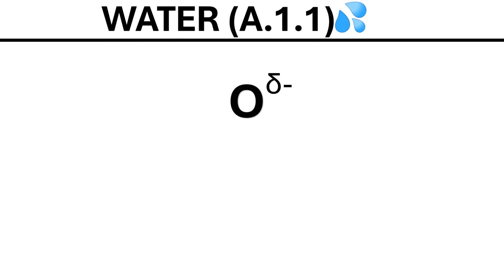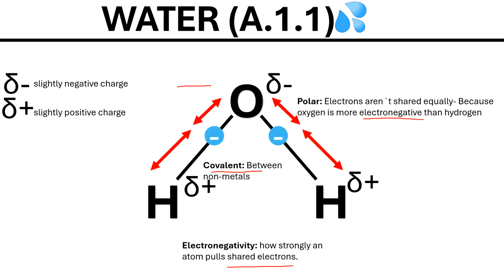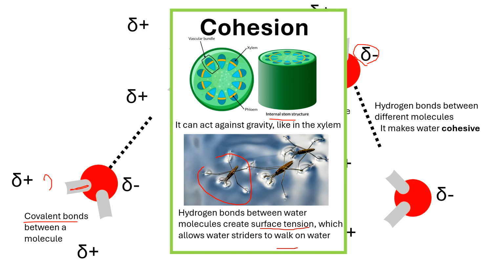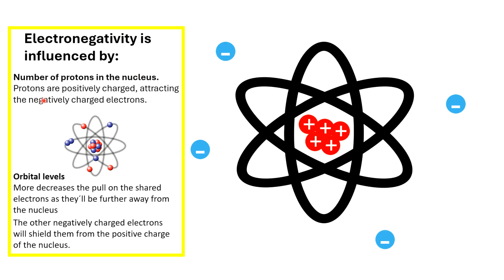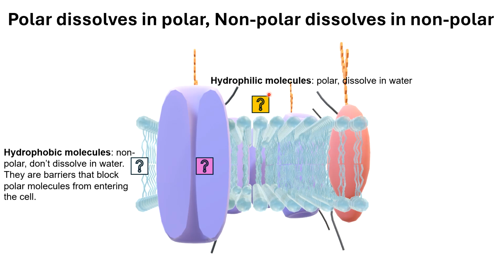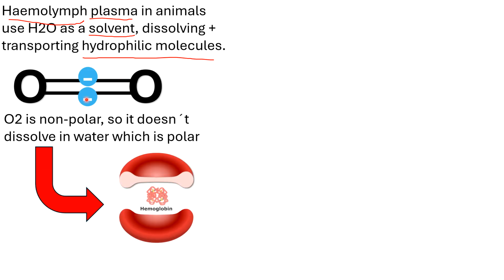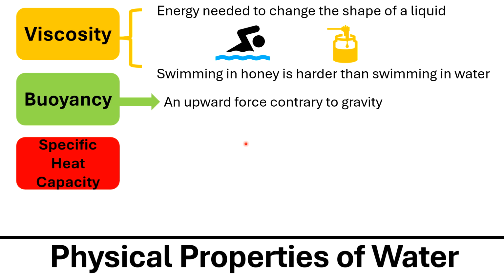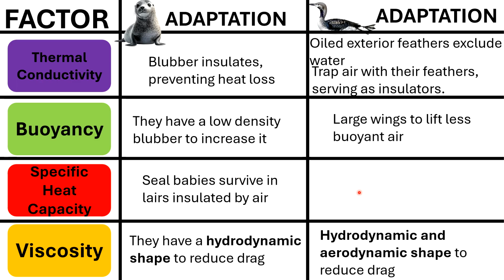IB Biology Explained- Water and Polarity (A.1.1)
IB Biology Explained- Polar Water (A.1.1)